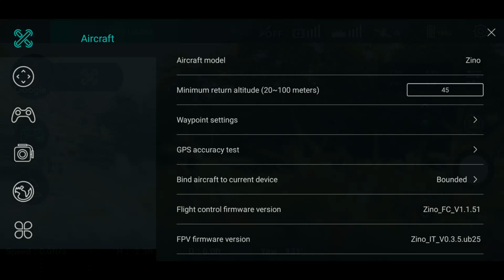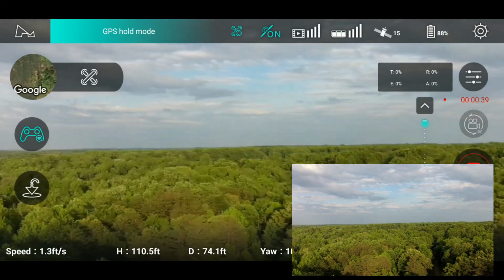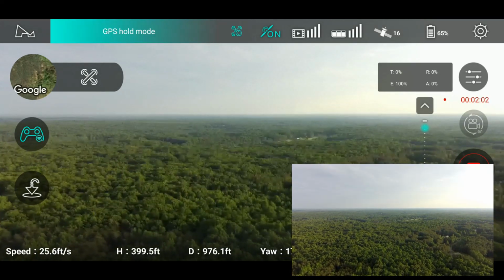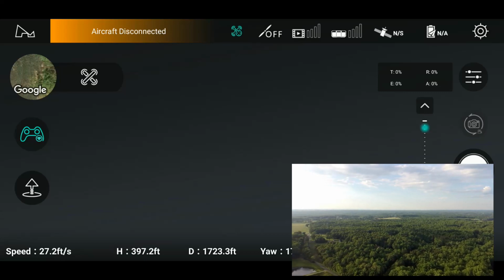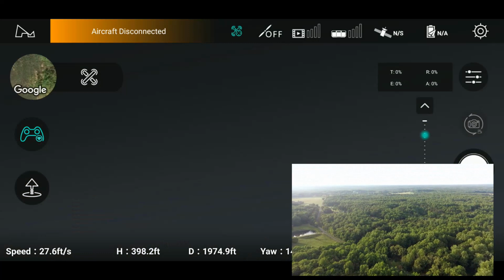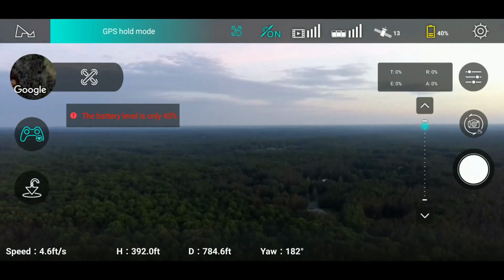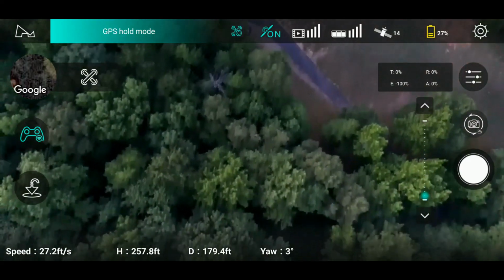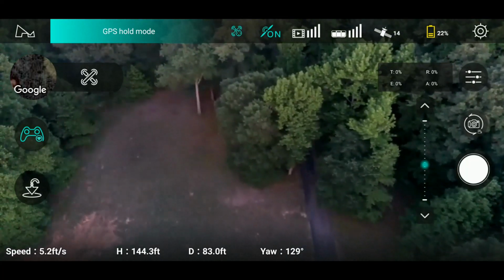Hubsan Zino Update FC_V1.1.51 - It's getting there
Please use my links below to purchase your drones.  The little bit of commission that I get helps me buy more things to review for you.

Best price:  HUBSAN ZINO US $270 with storage bag and 2 batteries - US Warehouse
CN $230.99 with 1 battery and no storage bag - CN Warehouse

Hubsan ZINO Pro $359.99 with 3 batteries

GiFi 11.4V 4200mAh Modularized Li-Po Battery for Hubsan Zino / Zino Pro
$48.83

Hubsan Zino Filters - 6 Pack $39
Warehouse:  CN

FIMI X8 $449; Have to use the BG APP

Eachine EX4 $185  1 Battery and Storage bag
Warehouse : CN